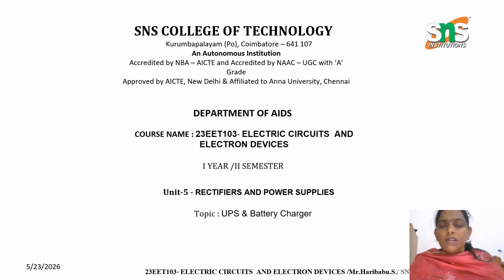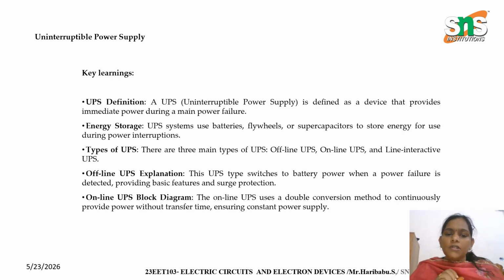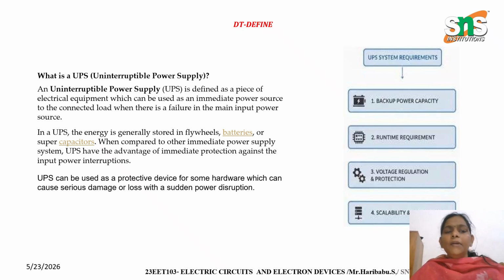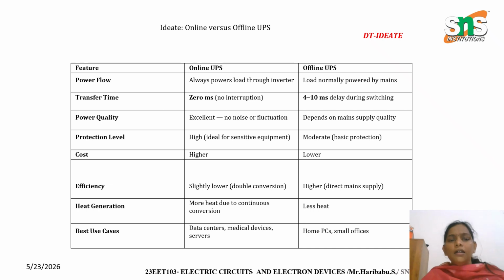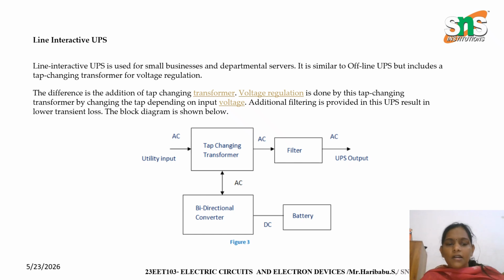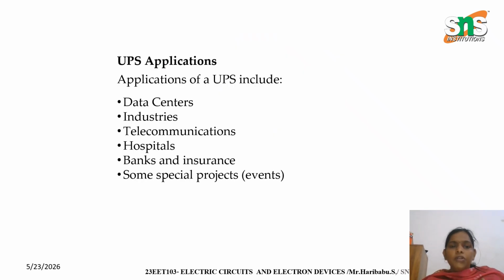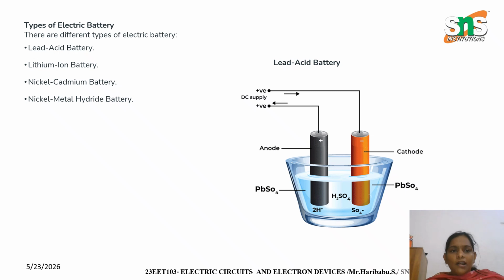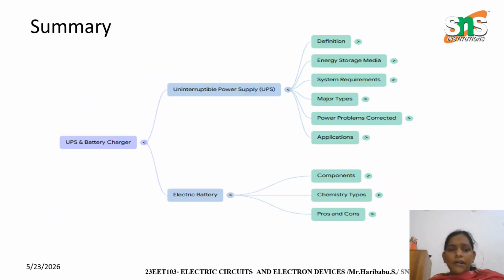UPS & BATTERY CHARGER | ELECTRIC CIRCUIT & ELECTRONIC DEVICE |SNS INSTITUTIONS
A UPS battery charger is an internal or external circuit designed to replenish and maintain the charge in your Uninterruptible Power Supply’s lead-acid or lithium-ion batteries. It ensures your devices remain protected from power outages or voltage fluctuations.